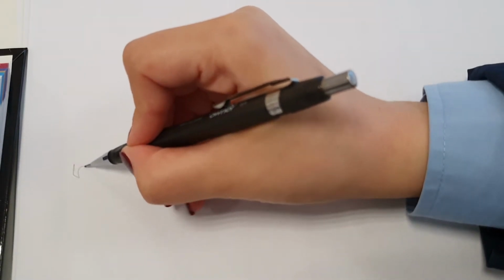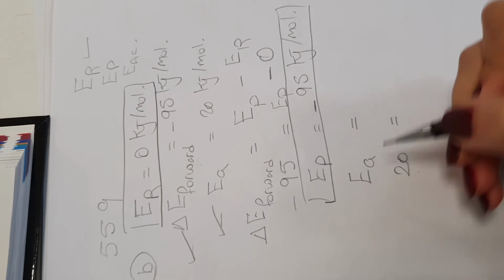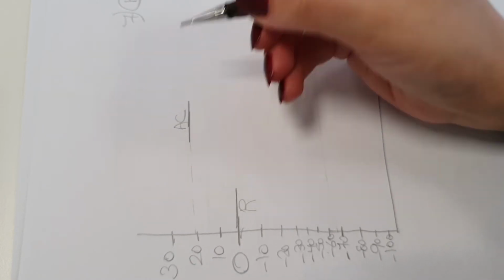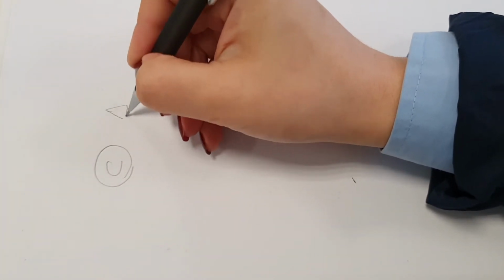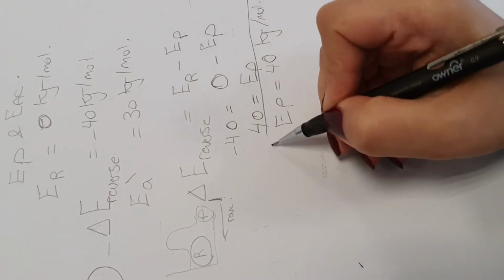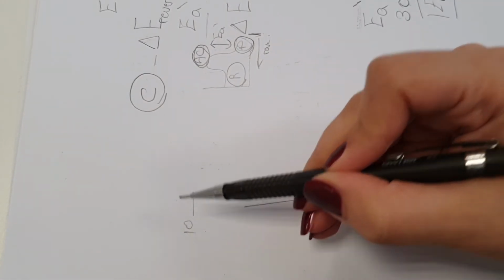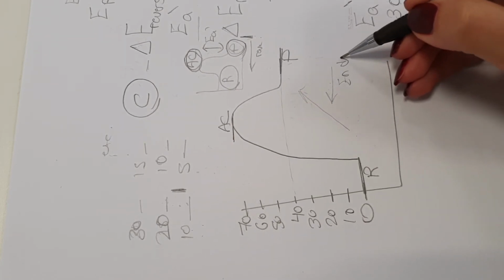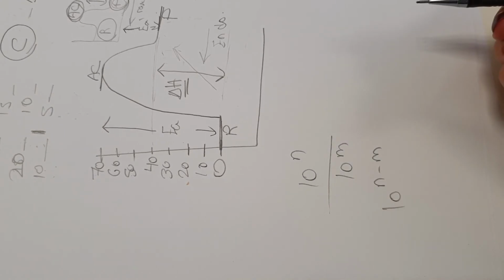3 December 2020